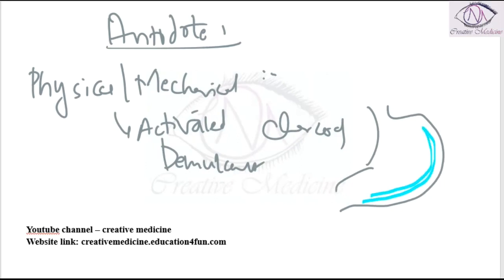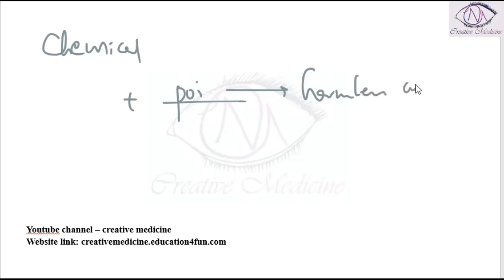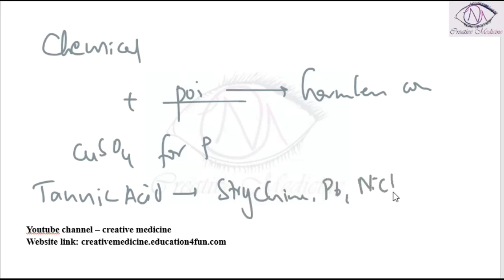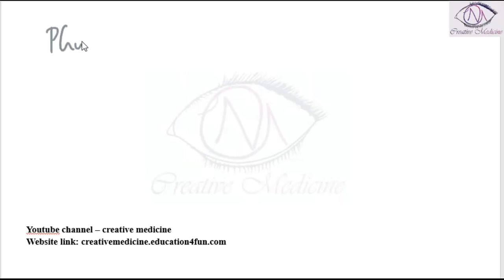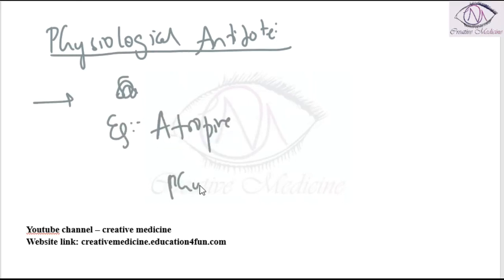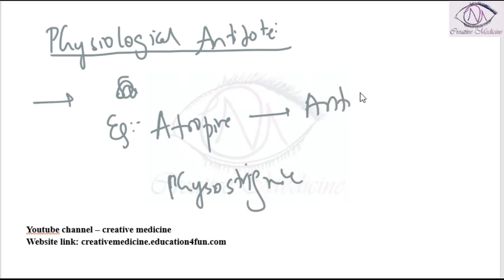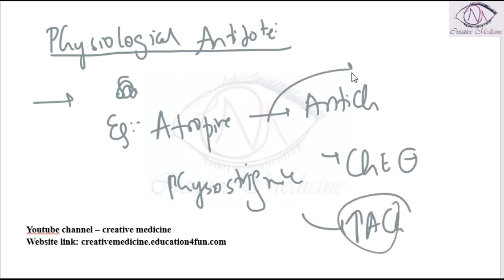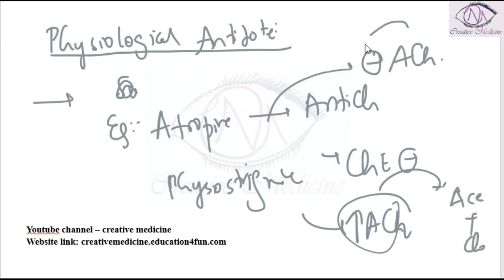Lec 2 Treatment of Poisons Antidotes mp4 || FORENSIC